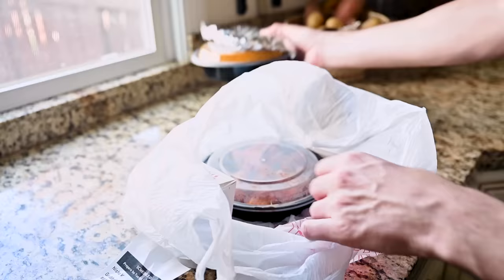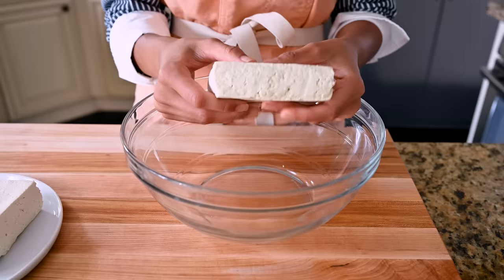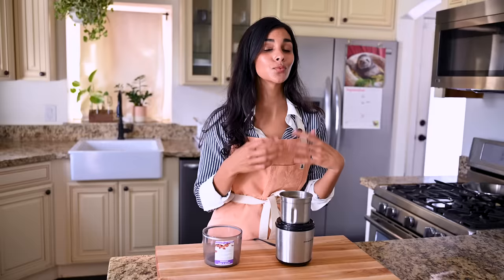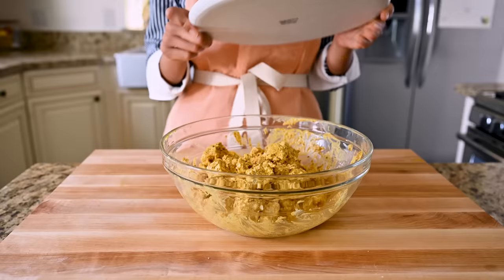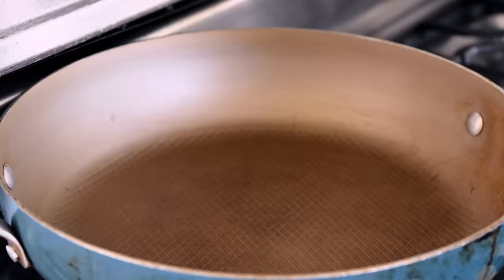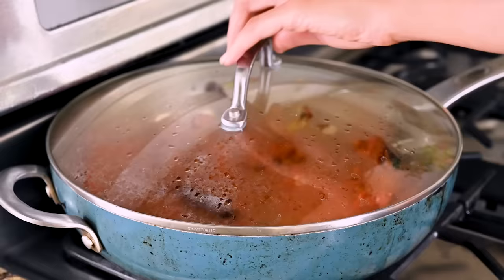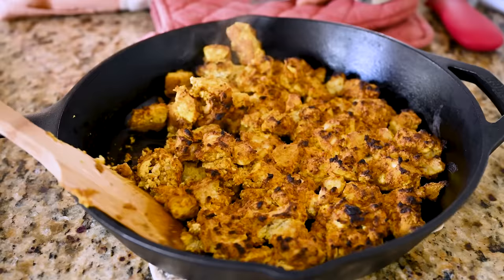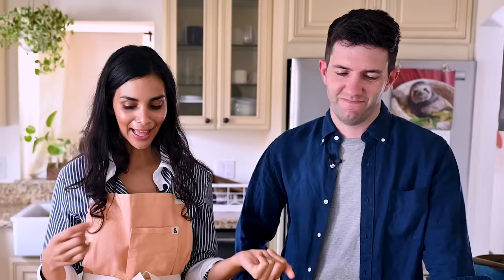This dish made my boyfriend breakup with Indian takeout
👩🏽‍🍳 MY NEW COOKBOOK, Big Vegan Flavor, is available for preorder! Learn how to master vegan cooking in this comprehensive 600-page “vegan flavor bible” and enjoy 150 globally inspired, flavor-forward recipes!

PS: If you pre-order before September 3, 2024, you'll be eligible to receive an exclusive package of *incredible* bonus content for free! Instructions for how to access it can be found

Indian spice tin
Tofu press
Sauté pan
Cast iron skillet

Stainless steel frying pan
Nonstick frying pan

*KEY MOMENTS*
00:00 My boyfriend's favorite Indian dish growing up
00:40 Prepping tofu the right way
01:49 Making the tofu tikka spice blend
03:01 Mixing the tofu marinade
03:46 Making the masala (aka the sauce)
06:52 Broiling the tofu tikka
07:32 Combining the tofu tikka and the masala
07:51 Finishing the dish (don't skip this!)
08:10 How to serve Tofu Tikka Masala
08:40 Max tries tofu tikka masala